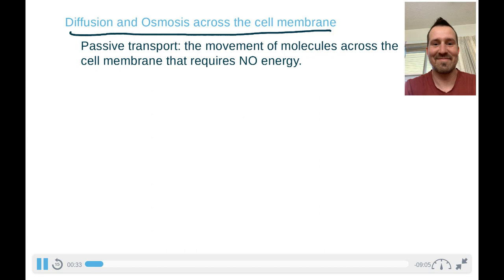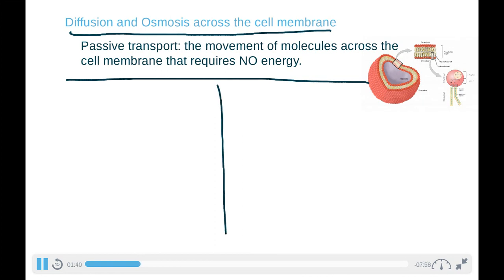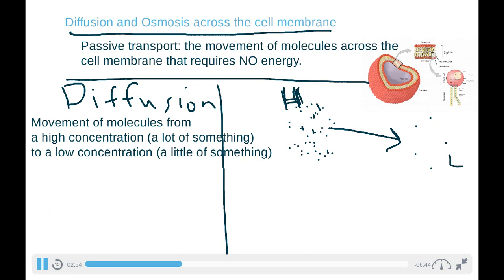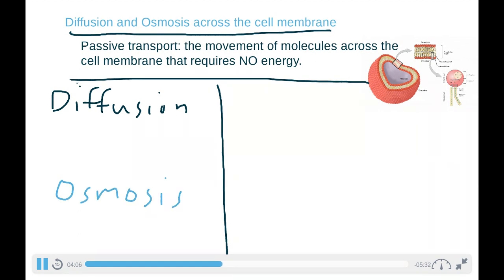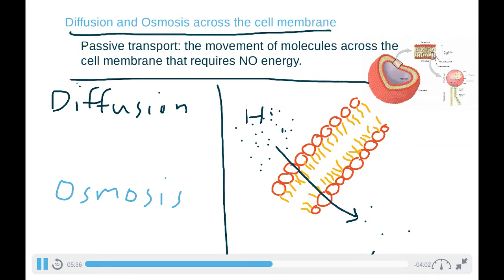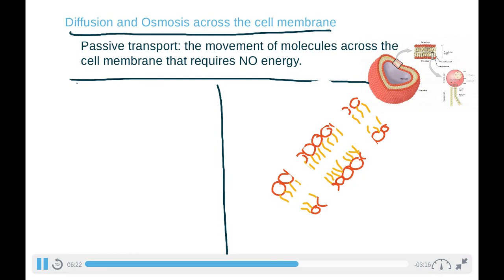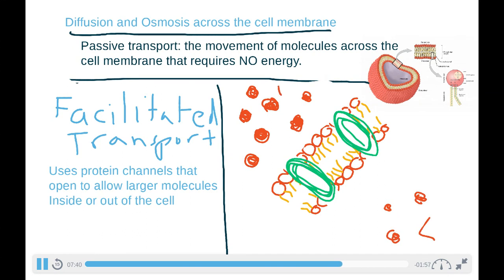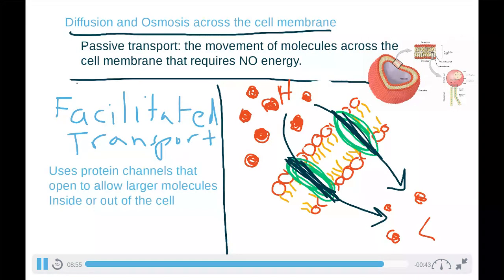OsmosisDiffusion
Osmosis and diffusion across the cell membrane